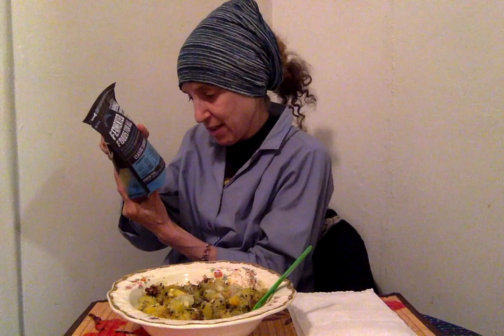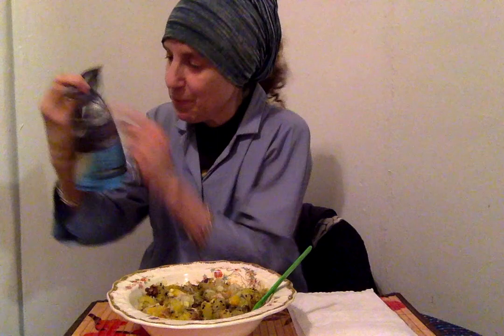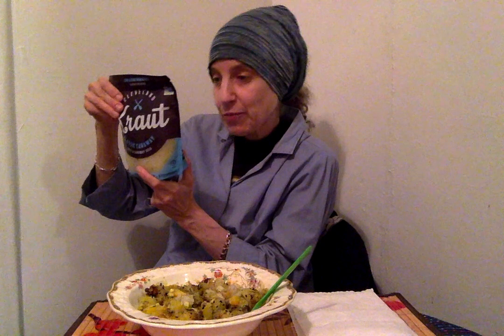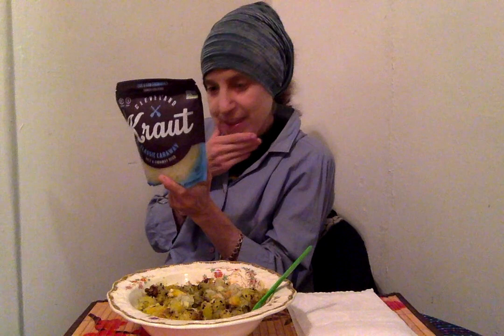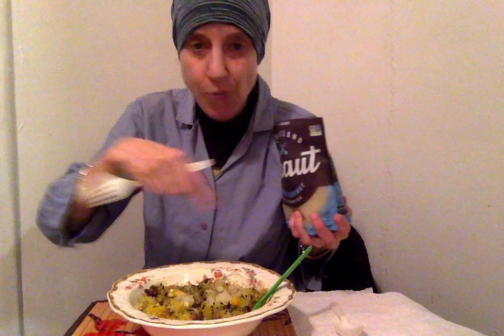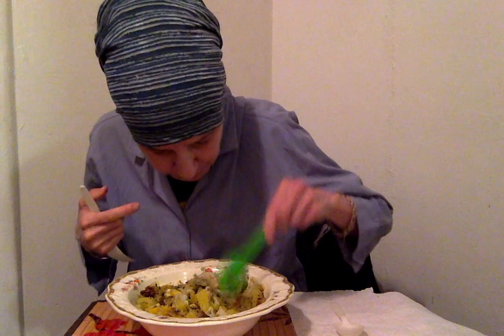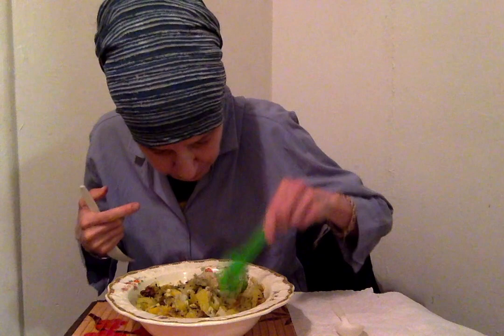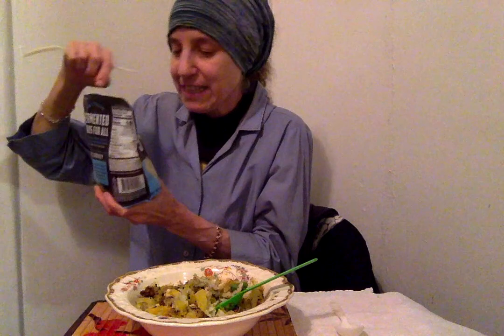Cleveland Kitchen - Part 2: Kraut - Classic Caraway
I added this kraut to my Veggie Bowl:
Boiled Cabbage
Boiled Golden Beet
Celery
Yellow Bell Pepper
Avocado
Lemon Juice
Dried Italian seasoning - bought in bulk at health food store
Spaghetti Squash- cooked

Products used:
Bob's Red Mill - Organic Golden Flaxseed Meal
Shiloh Farms - Organic Nutritional Yeast Flakes
NY Natto - Original
Eden - Black Gomasio
Dynamic Health - Coconut Vinegar
Mt. Rose Herbs - Dulse Powder

Also share my videos on your social media outlets such as Facebook, Twitter, Pinterest, etc.

These statements have not been evaluated by the FDA. This product(s) is/are not intended to diagnose, treat, cure, or prevent any disease. Advice and recommendations given in this channel or in personal consultation by phone, email, in-person, online coaching, or otherwise, is at the reader’s sole discretion and risk. You should see a qualified, licensed doctor before starting any skin care, nutritional, diet, stretching, and/or exercise program.  Information presented on this channel is not to be interpreted as kind of attempt to prescribe or practice medicine. You are advised to investigate and educate yourself about any health related actions and choices you make.  By using this information/channel/website, you assume total responsibility and liability for your own health and actions.